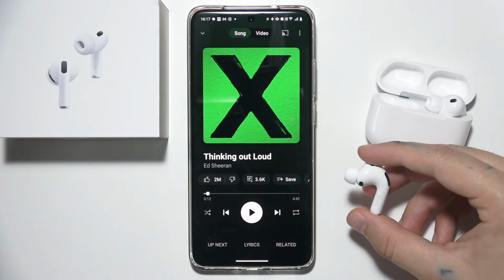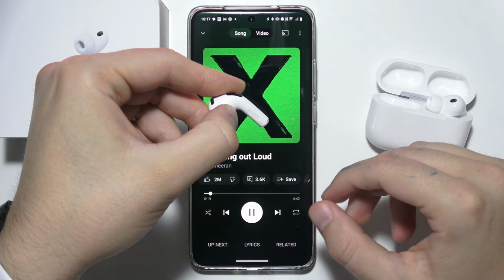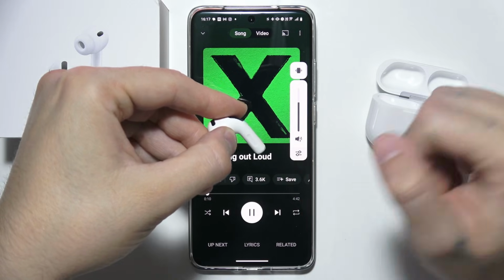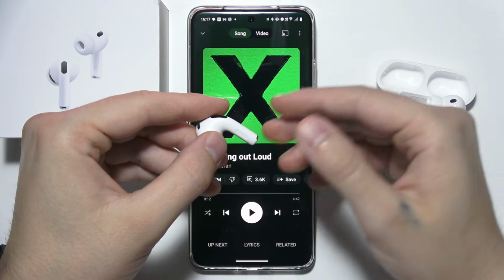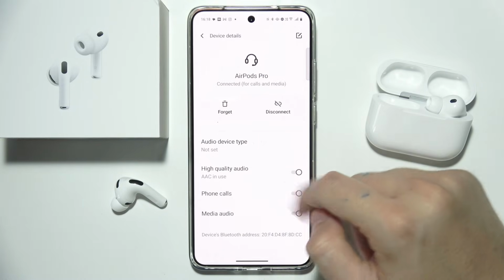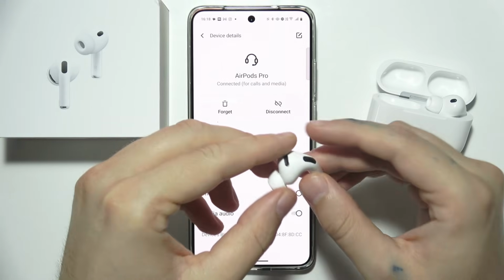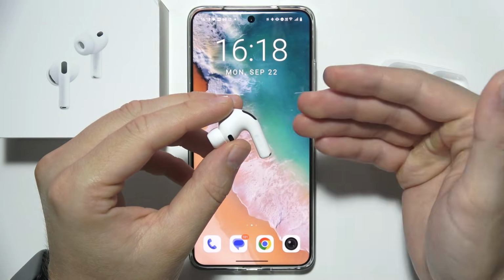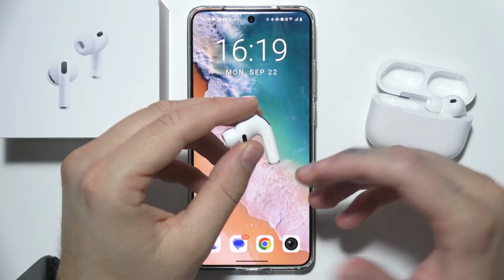Which AirPods Pro 3 Features Work on Android? A Detailed List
Curious about which features work when using AirPods Pro 3 with an Android device? This video provides a complete guide to every function you can use, from music controls and call management to noise cancellation, so you know exactly what to expect.

Get a full walkthrough of all the features available when you pair your AirPods Pro 3 with an Android phone. We demonstrate the full range of touch sensor controls, including how to play, pause, and skip songs, as well as how to adjust the volume with a simple swipe. You'll also see a breakdown of the essential call controls, showing you how to answer, end, and mute phone calls directly from your AirPods.

Beyond the daily controls, we explore the Bluetooth settings to show you how to enable the AAC audio codec for higher-quality sound. We also explain how the proximity sensor for auto-pausing music works on Android and, most importantly, how to switch between Active Noise Cancellation and Transparency Mode by pressing and holding the stem.

⏰ Key moments:
00:00 - All AirPods Pro 3 Features on Android
00:05 - Music Controls (Play, Pause, Skip)
00:27 - How to Control Volume
00:37 - Answering and Muting Phone Calls
01:05 - How to Enable AAC Codec for Better Audio
01:15 - Proximity Sensor (Auto-Pause/Play)
01:40 - Activating Noise Cancellation & Transparency Mode

Greetings,
the creator of the HowToDevices channel :)